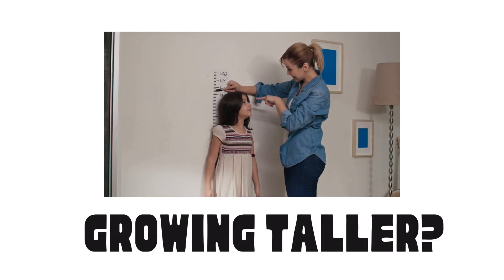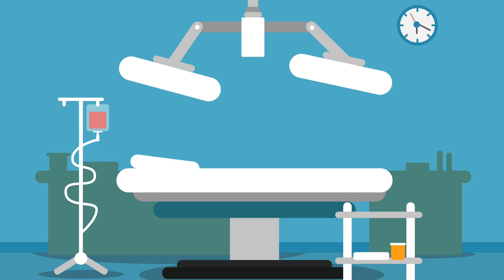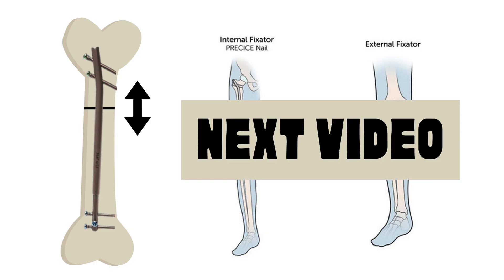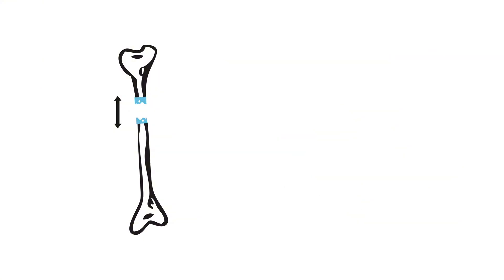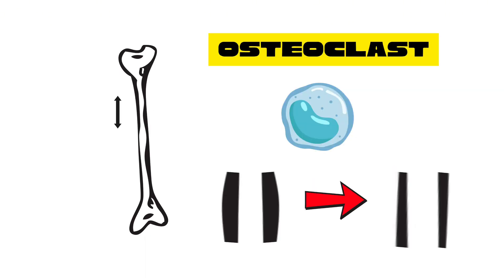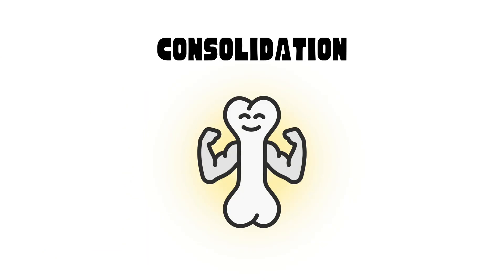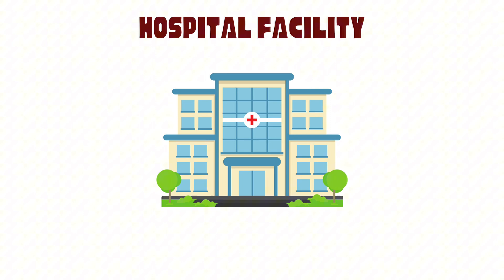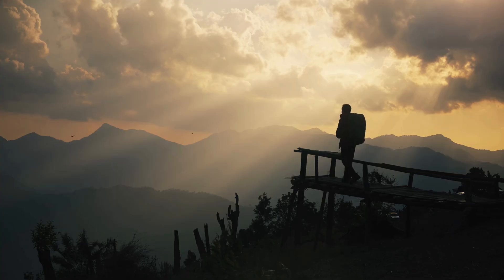Limb Lengthening Surgery: How It Works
Limb lengthening is a surgical procedure that allows bones to grow in length, often used to treat height discrepancies, congenital deformities, and for cosmetic height enhancement. This video breaks down the limb lengthening process, showing how it works, the technology behind it, and what patients can expect from the procedure. If you're curious about leg lengthening or want to understand the steps involved in bone lengthening surgery, this video is a great starting point.

Timestamps:
00:24 - The Break
00:42 - The Tech
00:58 - The Lengthening Phase
02:03 - The Consolidation Phase

In this video, we explain:
How limb lengthening surgery works, step-by-step.
The technology behind precise bone lengthening techniques.
Benefits of bone lengthening for those with unequal leg length or for height enhancement purposes.
What the recovery process looks like after limb lengthening surgery.
Safety considerations and how patients can ensure a smooth recovery after leg lengthening.
Limb lengthening is not only about cosmetic improvements but can also address medical issues such as short stature and limb deformities. If you’ve ever wondered how bone elongation is achieved, this video covers all the basics!